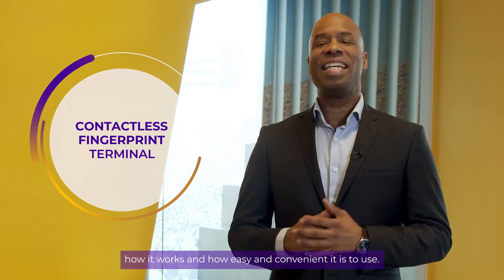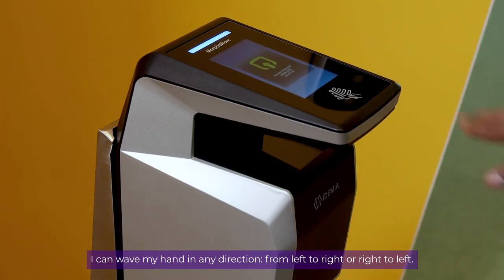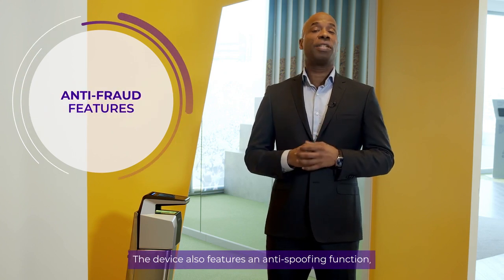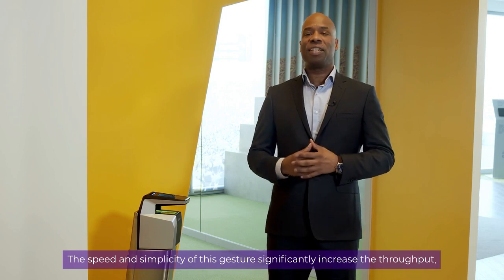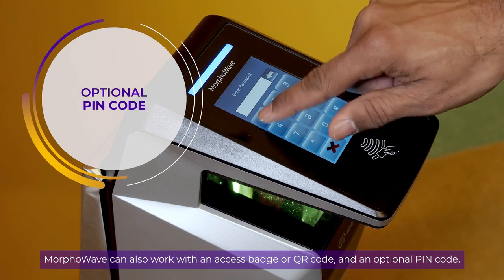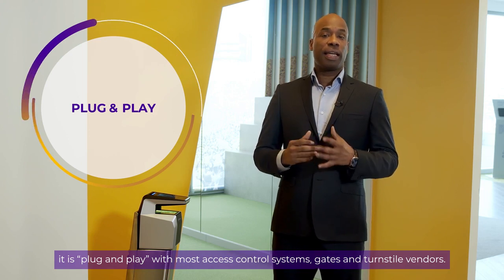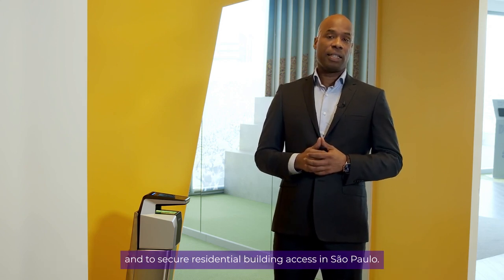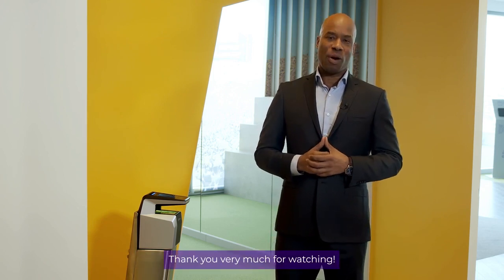MorphoWave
MorphoWave™ is an unique access control device using 3D fingerprint scanning technology for a fast verification (less than 1 second), unrivaled throughput (up to 50 people per minute) in a stylish casing suitable for any location.